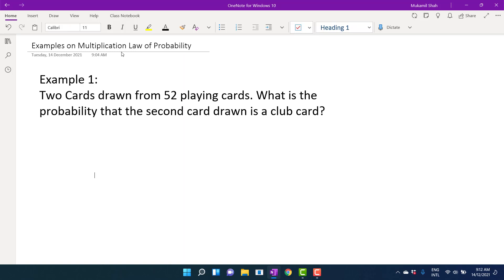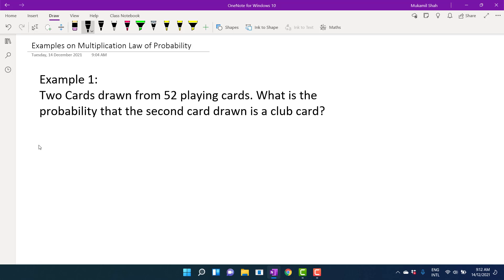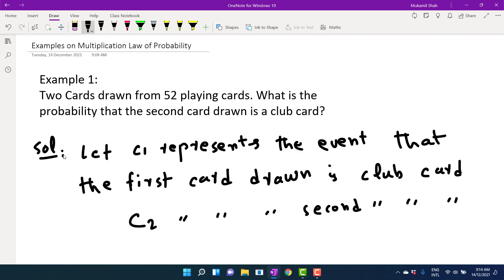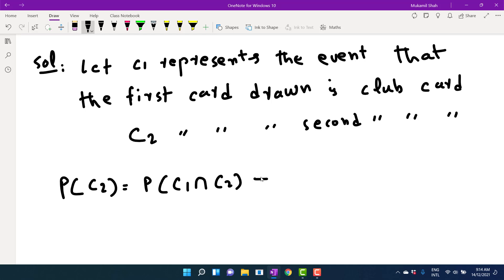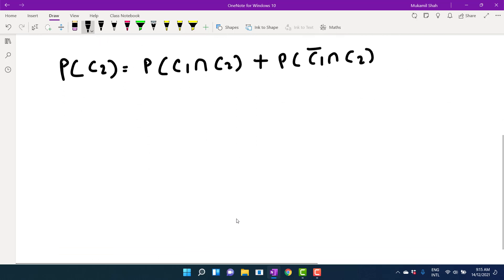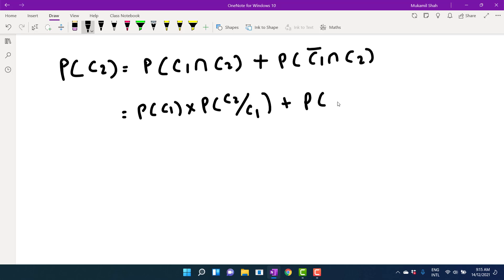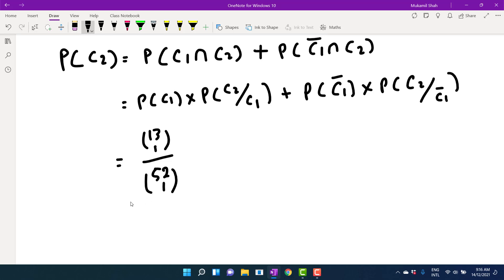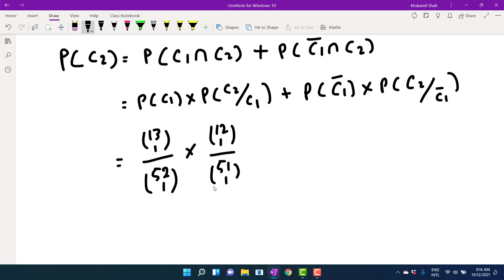Example on Multiplication Law of Probability: A Step by Step Solution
This video would help the students CSS, PMS, Economics, Econometrics, Data Sciences, Development Studies, BBA, MBA, MS programs, CA, ACCA, Social Sciences, Allied Sciences, Health Sciences, Biostatistics & MPH students, etc.

You can watch playlists each for Mathematics, Descriptive Statistics, Inferential Statistics, Mathematical Economics I&II, Econometrics etc.